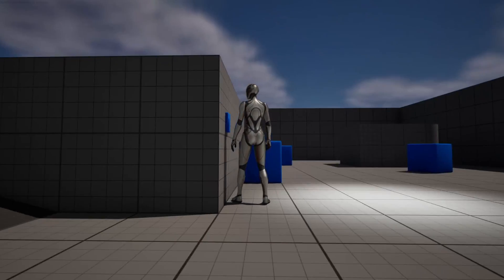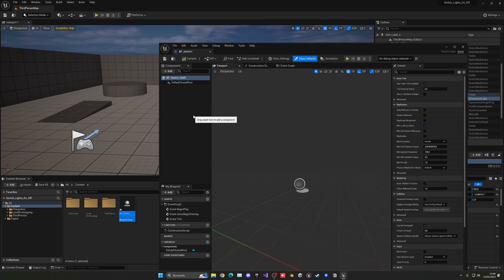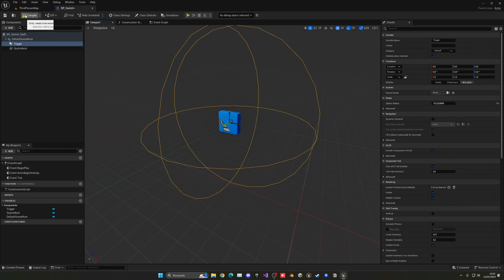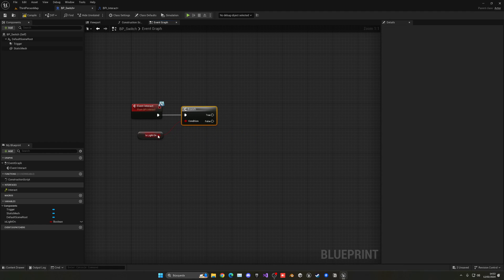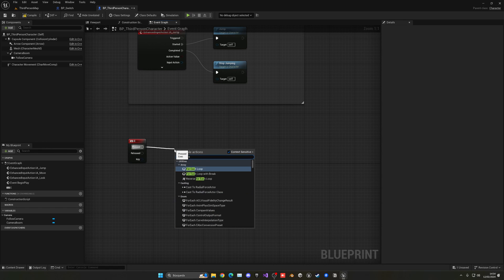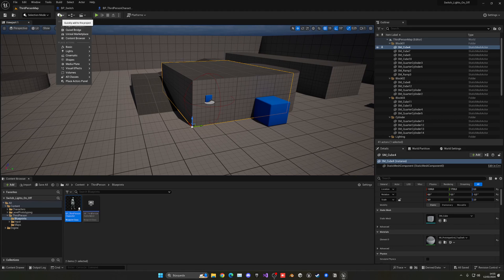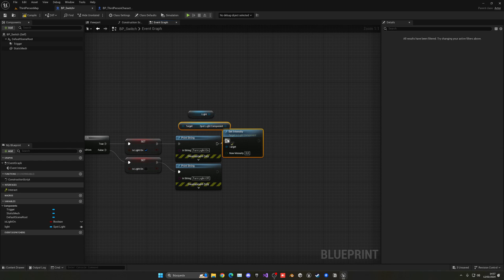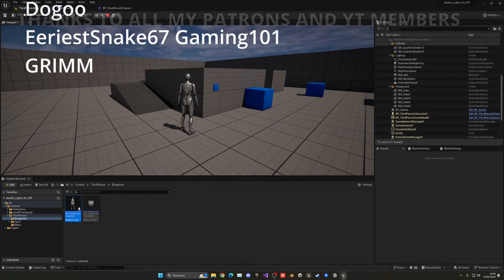How to Switch a Light On and Off with a Button in Unreal Engine 5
Hello guys, in this quick and simple tutorial we are going to see how we can switch a light on and off in Unreal Engine 5.